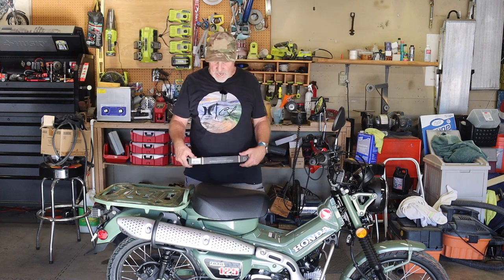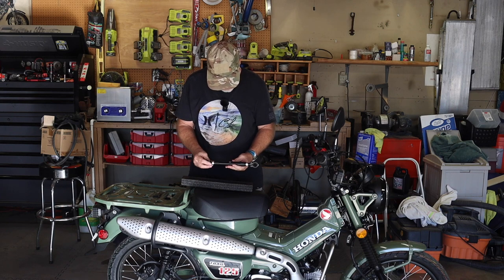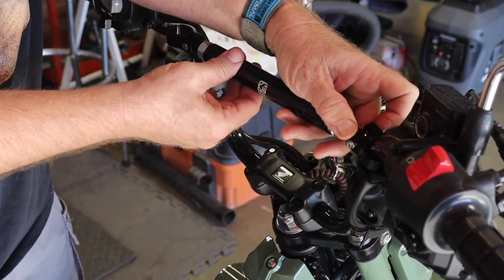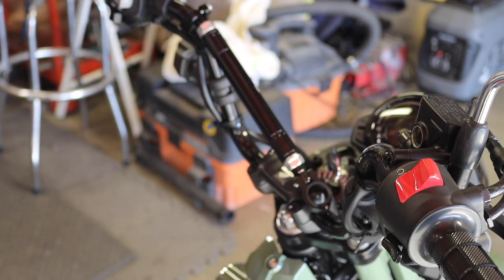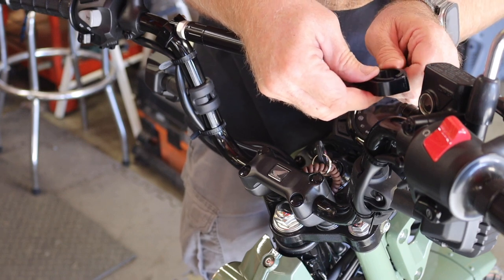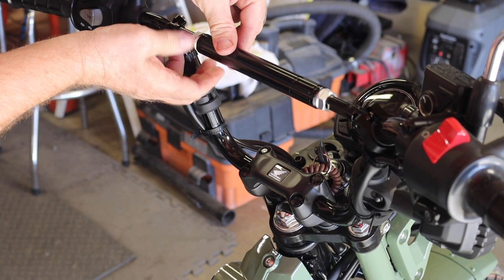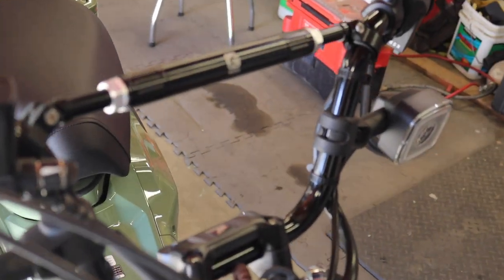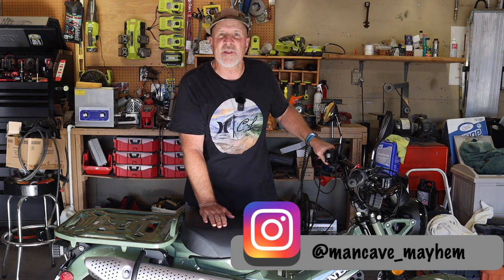Installing a Handlebar Cross Brace on my Honda Trail 125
This is a short how To installation video on the BRCOVAN Aluminum Alloy Cross Bar for Motorcycle, Length Adjustable Design Handlebar Extender Extension, Motorcycle Balance Bar Reinforce Lever Compatible with Handlebar 22mm in Diameter Thanks for all the support. please feel free to comment, Like-Share -Subscribe and just remember, "I'm just a man in a cave causing Mayhem!"